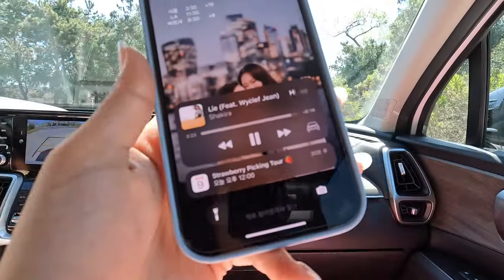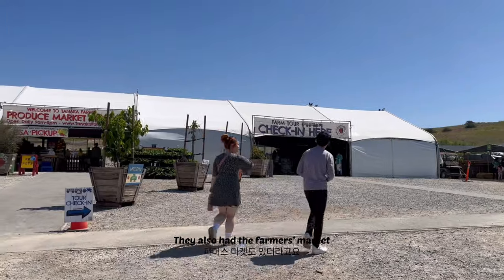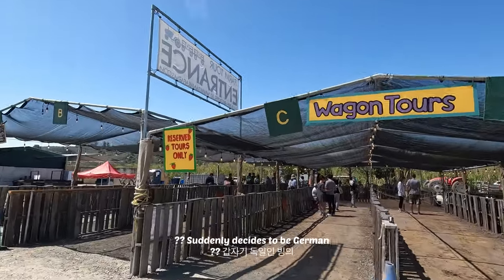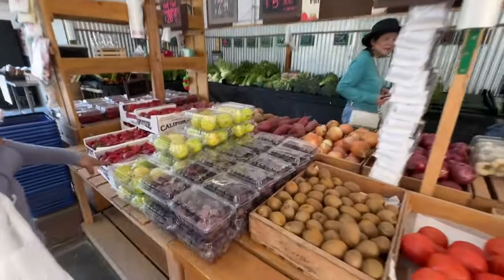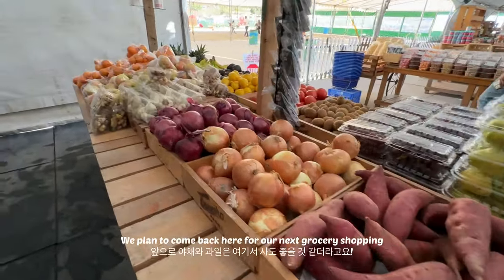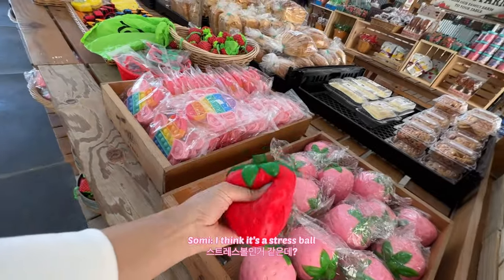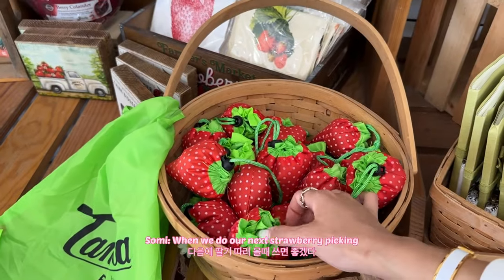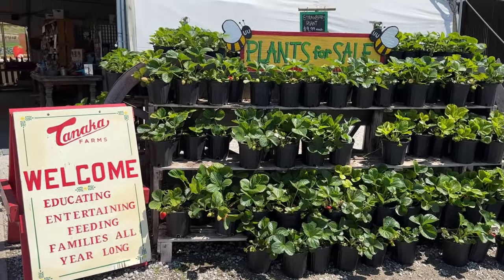🇺🇸 vlog | come strawberry picking with me 🍓 Tanaka Farms, Irvine CA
My 3rd Episode of Life in Cali 🌴